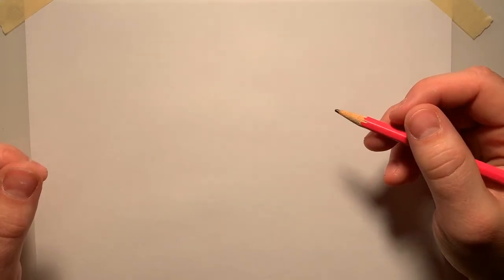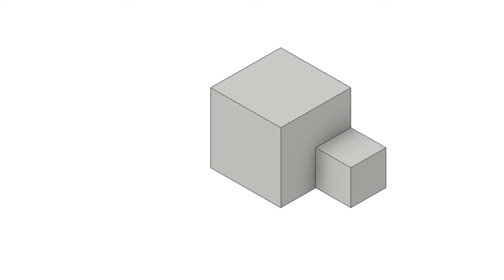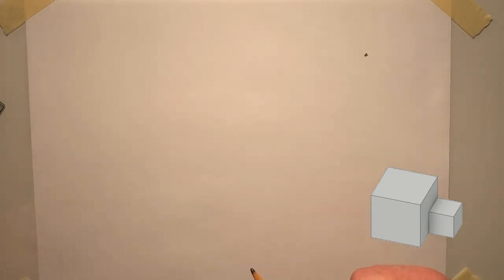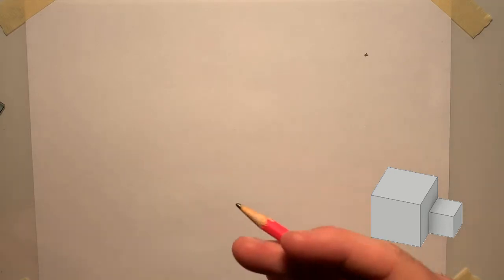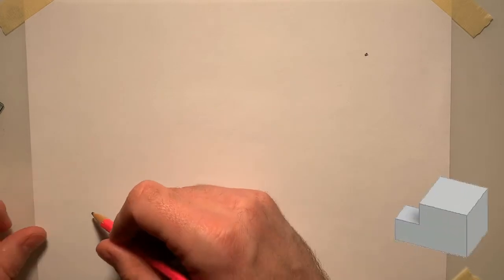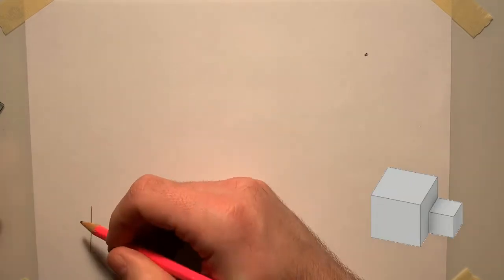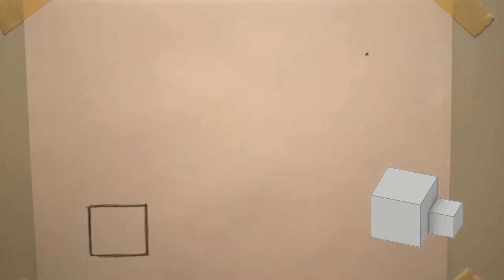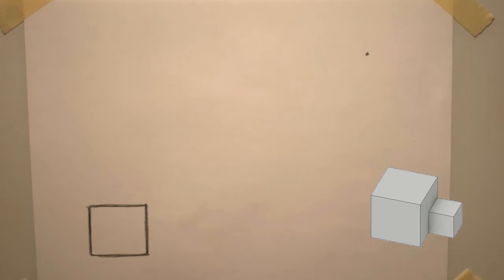Sketch of the Day #7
Sketch of the Day is a segment for anyone who wants to develop their hand-sketching skills with quick, daily practice exercises. Follow along and try to complete each sketch on your own. When you make mistakes, don't sweat it, that's what erasers are for. With time and practice, you will be able to communicate your ideas with pictures like a pro.